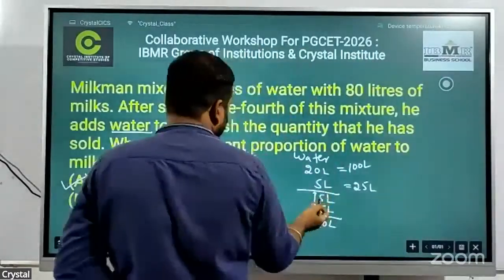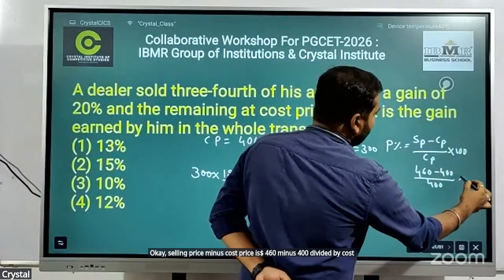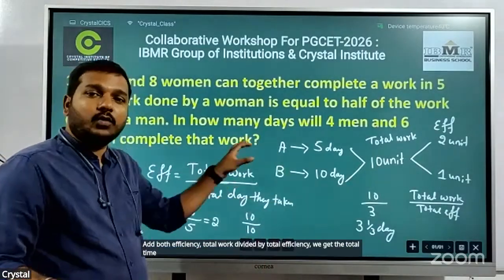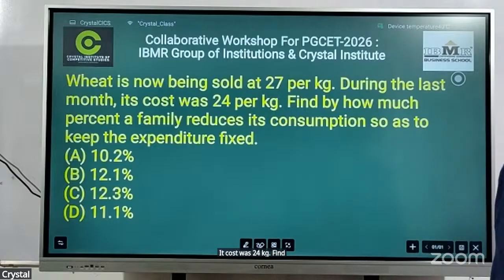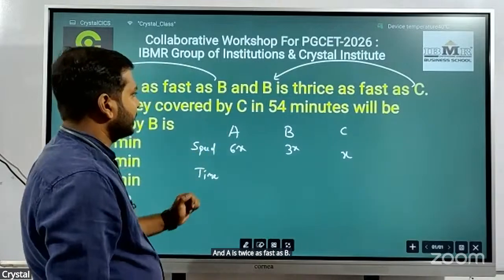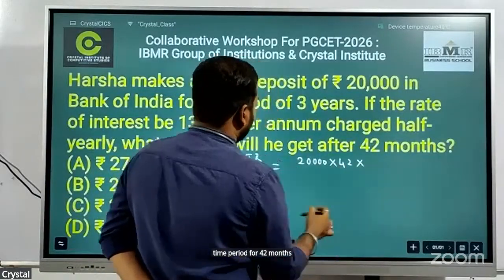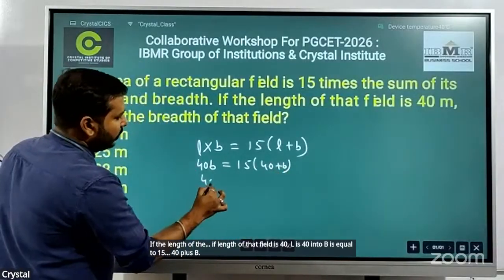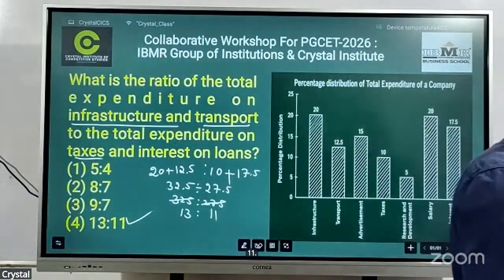MBA PGCET Workshop 2026 - IBMR